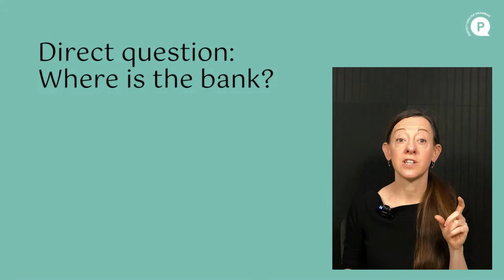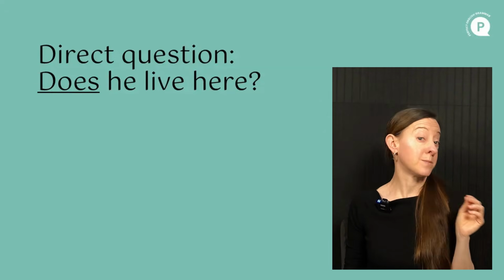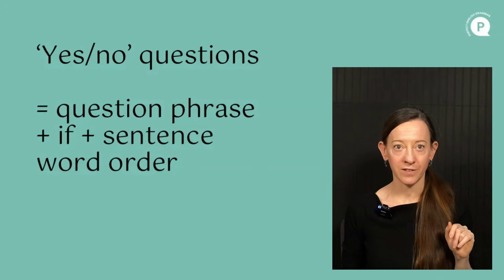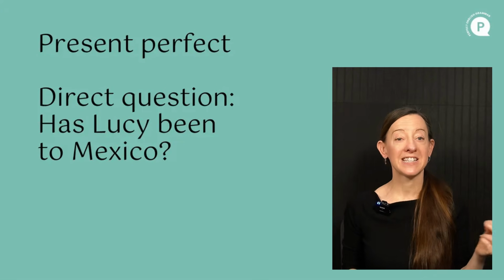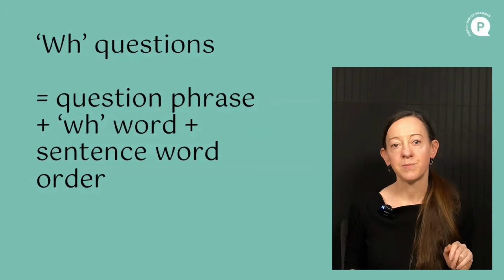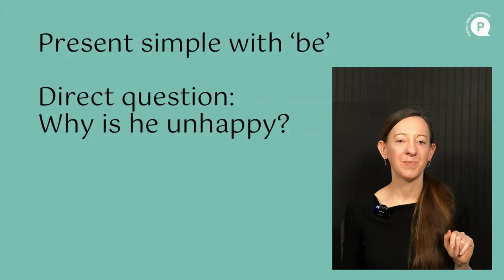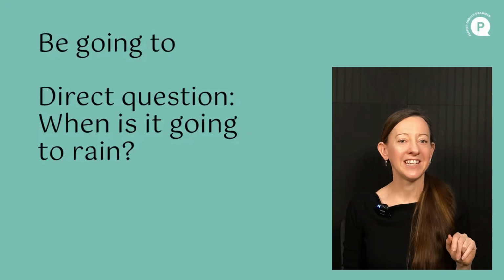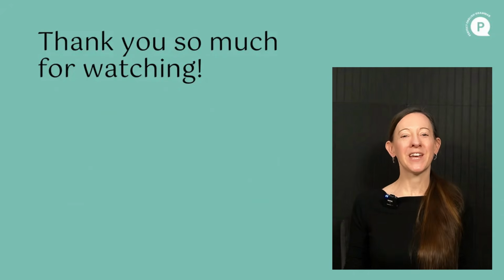How to make polite indirect questions in English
Want to sign up for our free mini lessons? Click the link below and get them straight to your inbox!

Do you know how to use indirect questions? I explain how to make them in this video.

00:00 Introduction
01:05 What are indirect questions?
01:30 How to make indirect questions
03:06 Indirect 'yes/no' questions
05:28 Indirect 'wh' questions
07:41 Common mistake with indirect questions
08:07 Thanks for watching!

If you’re new to the channel, my name is Seonaid Beckwith.

I’m the founder of We help millions of people every month improve their grammar and their English.

I’m a British native speaker of English, I have a Master’s in English and Linguistics from the University of Cambridge and I’ve been teaching grammar for more than twenty years.